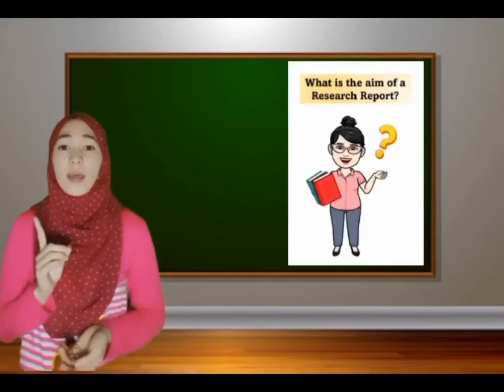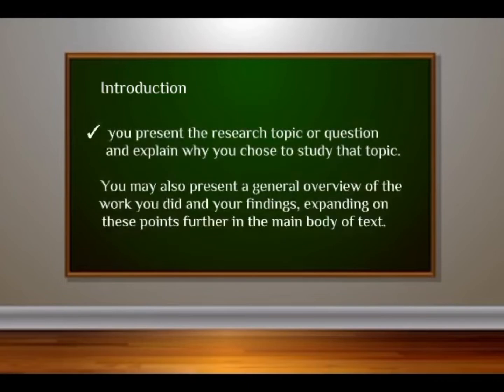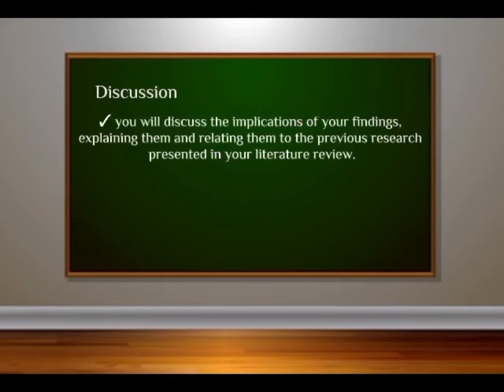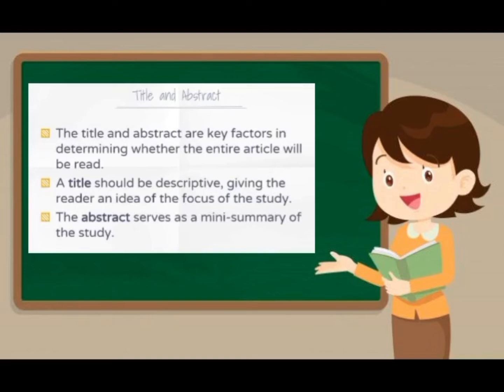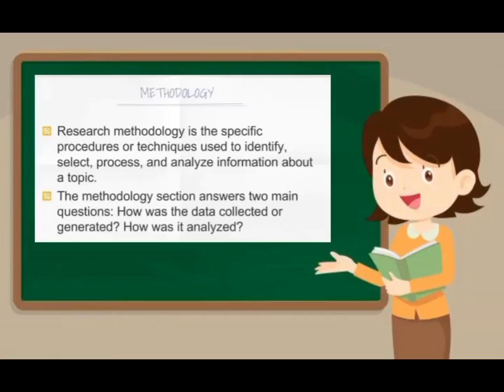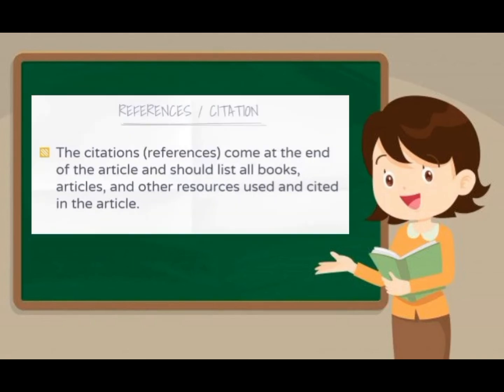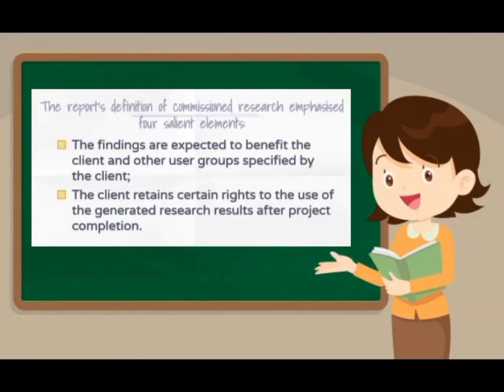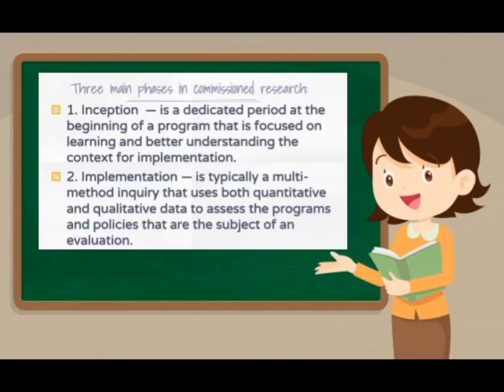Group 7 Research Report